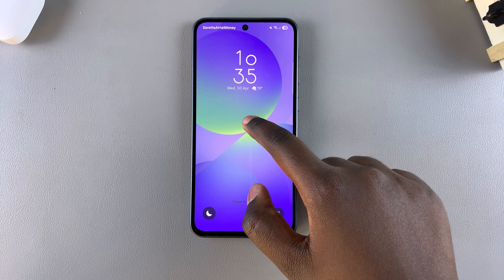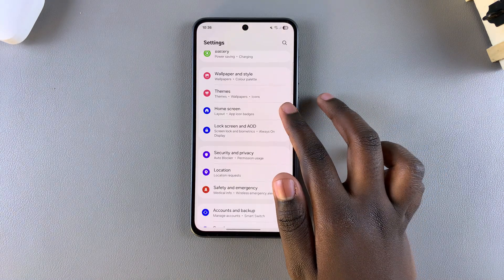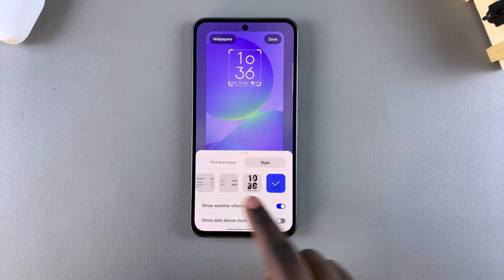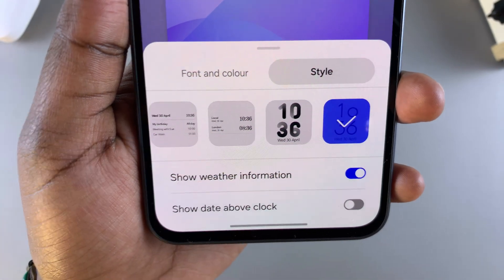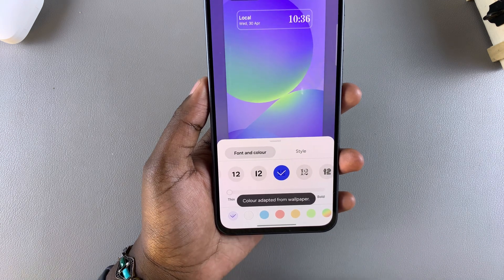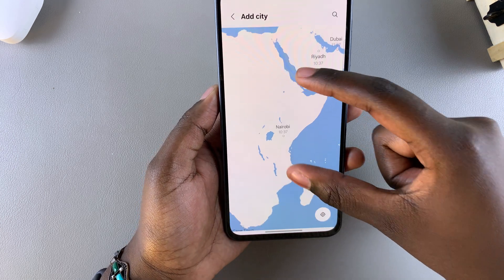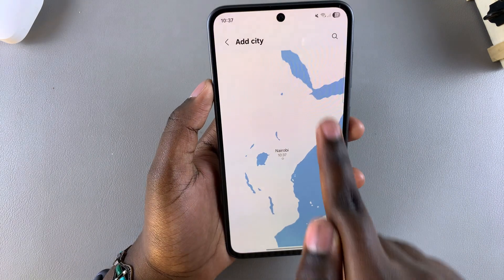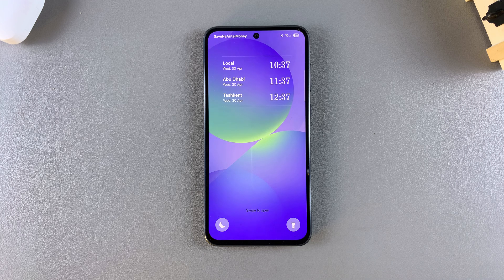How To Add Multiple Clocks To Lock Screen Of Samsung Galaxy A36 /A56 /A26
I’ll show you how to add multiple clocks to the lock screen on your Samsung Galaxy A36, A56, or A26.

This is super useful if you travel often or want to keep track of different time zones. It’s quick, simple, and really helpful.

Scroll down and select Lock screen & AOD from the settings menu.
Select edit lock screen
Tap on the current Clock style
From the menu, Choose styles
Swipe through the different types of clock styles until you find the one that allows multiple clocks
Customize the clock, choose the time zone you want displayed alongside your current location then tap on done
Lock your phone and wake it up—you’ll now see multiple clocks: one for your current location and the other ones for the selected home time zone.

Samsung Galaxy A56:

Samsung Galaxy A36:

Cell Phone Tripod Adapter